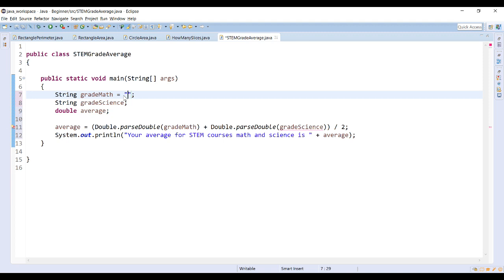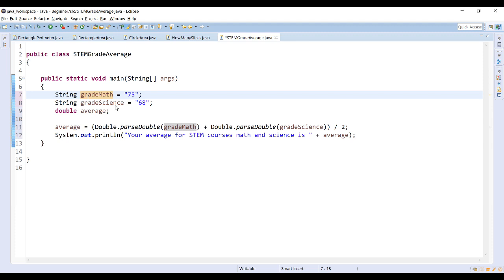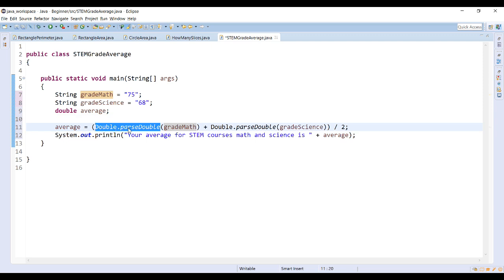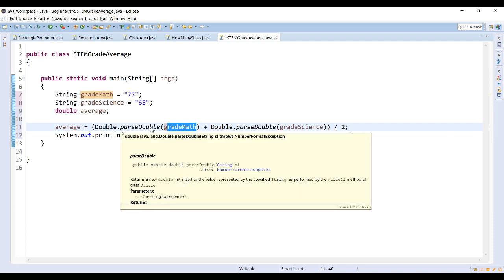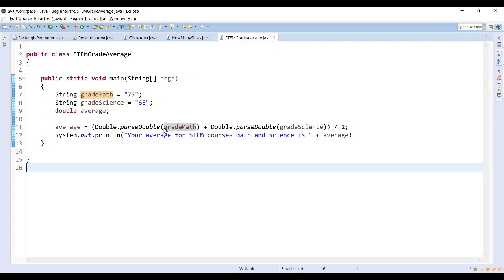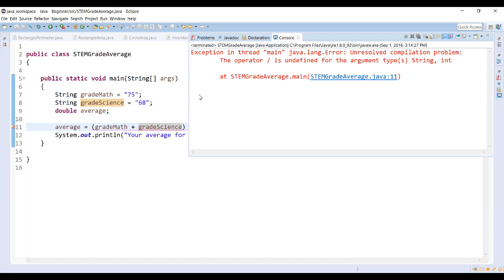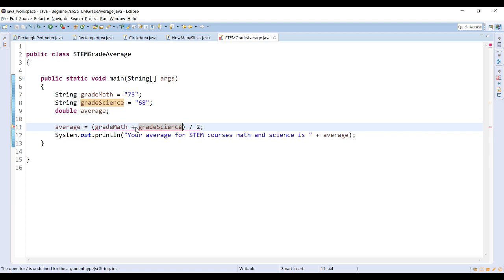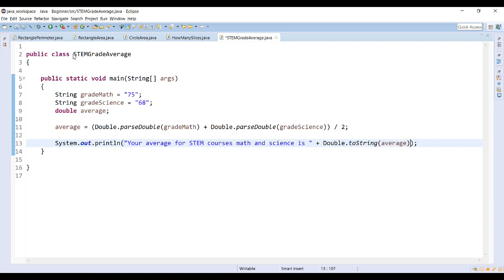ICD2 - 3.5B - Converting Text and Numeric Types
Converting between Text and Numeric types in Java